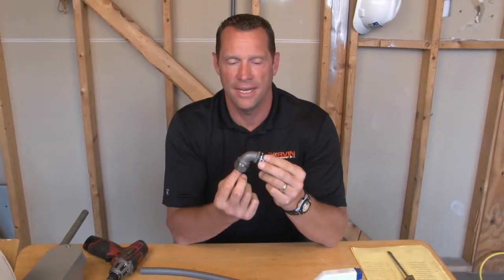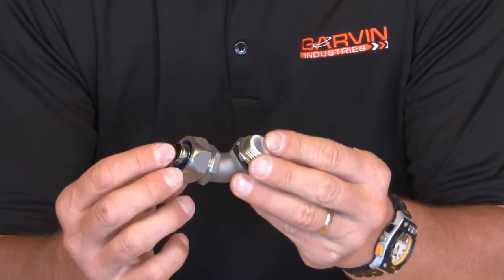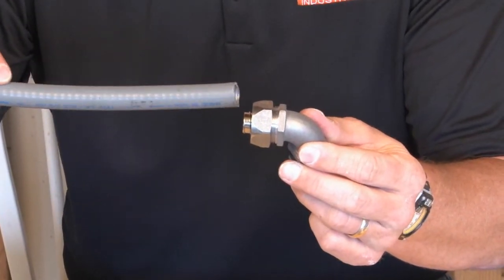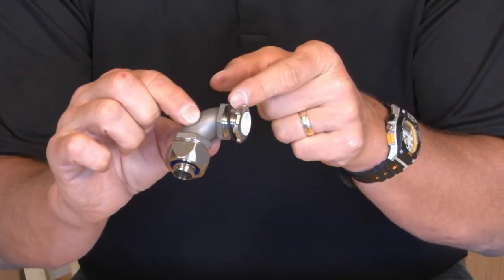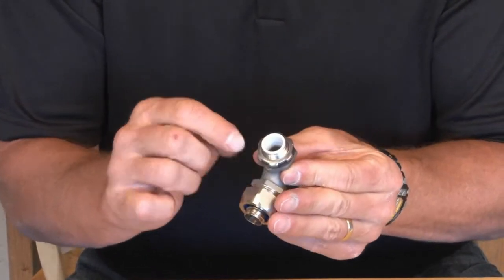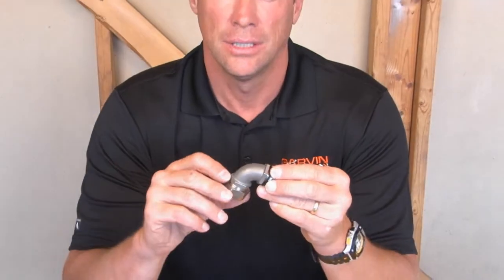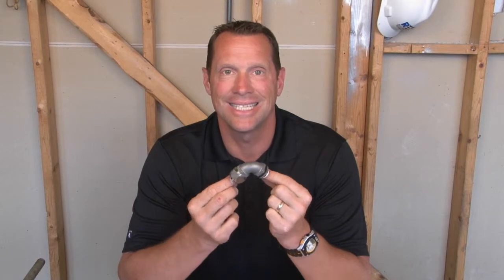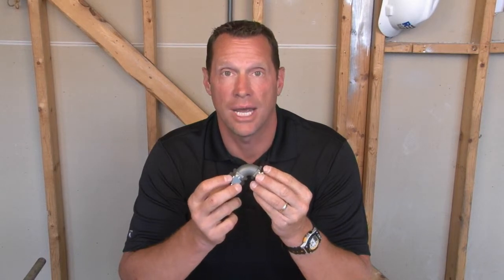1/2" Stainless Steel Liquid Tight 90 Degree Connector with Insulated Throat: LTCSS-5090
1/2” stainless steel 90 degree liquid tight connectors are used on 1/2” flexible metallic liquid tight conduits and Type B flexible non metallic liquid tight conduits to positively bond conduits to boxes or enclosures in wet, damp and corrosive locations. Garvin Industries’ 90 degree connectors are designed to slip on to the conduit quickly and to grip the conduit jacket, speeding up installation while ensuring a strong, liquid tight seal that decreases the risk of pullouts. All components of these connectors can be easily disassembled and reused. Additionally, the included sealing washers provide liquid tight seals when connectors are terminated in threadless openings. The heavy duty stainless steel locknuts included with every Garvin liquid tight connector ensures the continuity of the grounding.